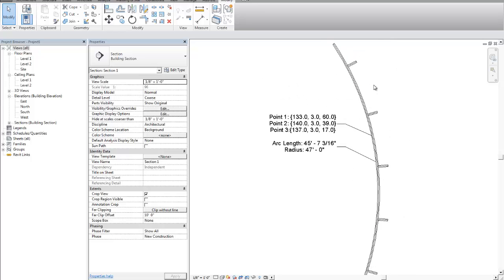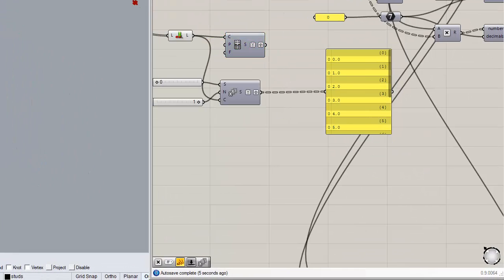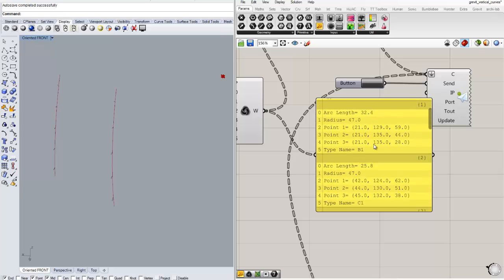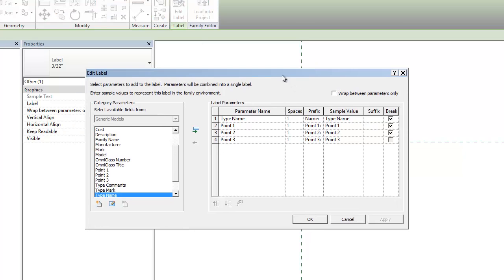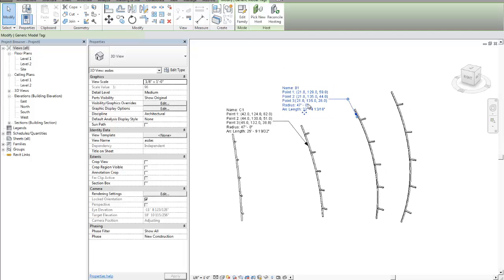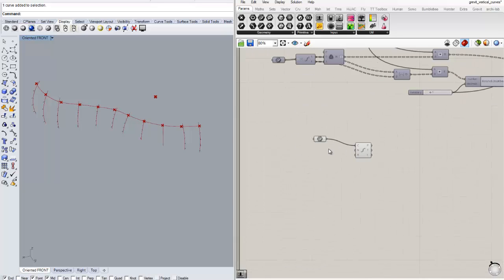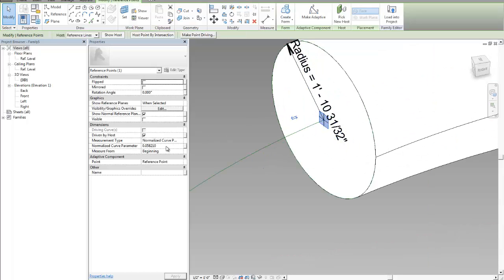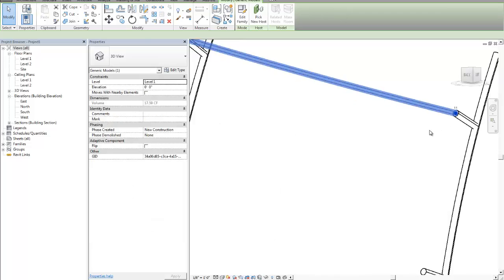Revit 2014 / Grasshopper / Grevit - Adaptive Components (part5)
Demonstration on how to move geometry from Grasshopper to Revit using Grevit plug in.